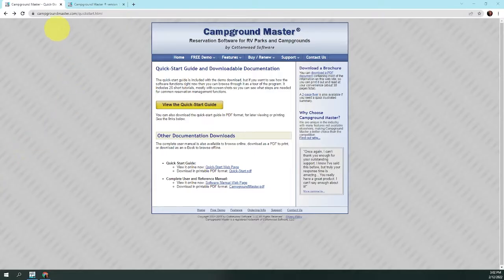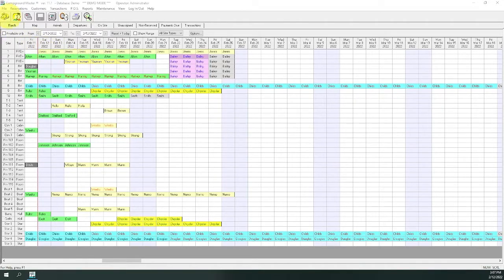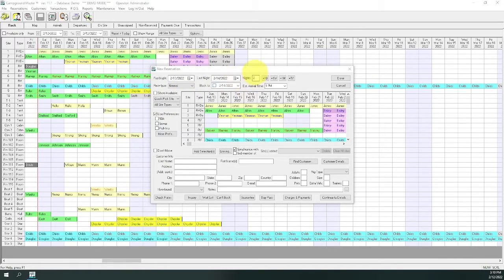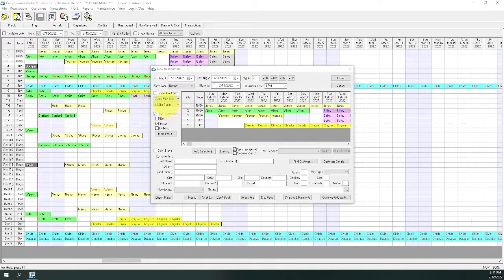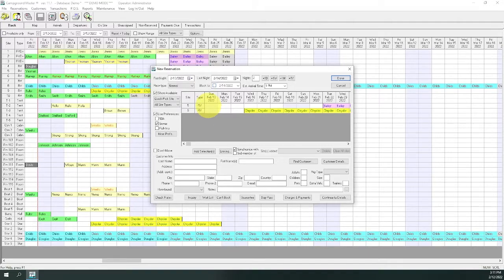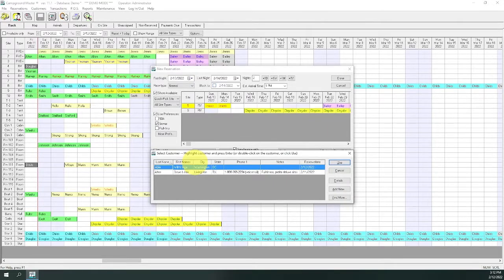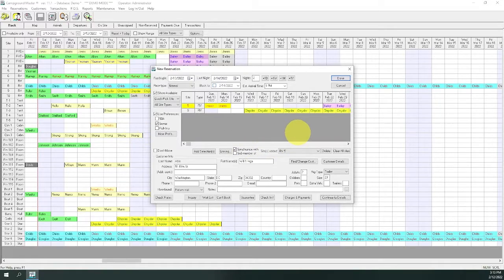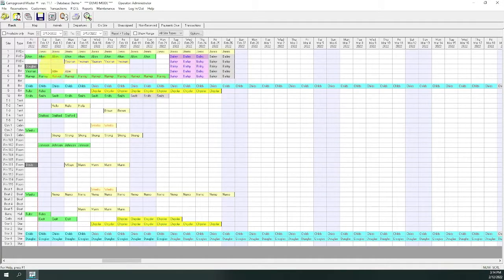Campground Master Tutorial (Part 1) Making a Reservation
STEPS:

The simplest reservation must have a First Night, Last Night, and a customer's Last Name. Typically you would also assign a site to the reservation as well, but this can be done later if you prefer more flexible reservations. Let's say that Mr. Able calls to say he will be arriving tomorrow, staying for 2 days, and would like a full-hookup RV site (with a sewer hookup). You know that Mr. Able has been here before and don't need any guarantee, so you just want to make sure a spot is saved for him.

1) Start by clicking the Telephone icon (the first one in the toolbar).

The New Reservation Entry dialog should appear.

By the way, notice the red vertical line in the grid -- that's the divider line between yesterday and today. By default, the Rack view shows yesterday in the first column so you can see who might still be on site in the morning (and who hasn't checked out yet). This helps you avoid placing people in those sites until you're sure the current occupant has left.

2) Now select the first night to be tomorrow. That can be done by typing the date (tip: use the '/' key to jump to the days portion of the date), but you can also select the date by dropping down the calendar (click on the down-arrow button next to the date).

Now just click on tomorrow's date -- the 20th in this example. Note that today is circled in red on the calendar for reference.

3) Since he's staying 2 days, the easiest way to enter that is to click the +1D button (next to the Nights field). You could also enter the number of nights or the Last Night directly, but the buttons are convenient if you're already holding the mouse.

4) To make sure you select a full-hookup site, you can check the Sewer box under Use Preferences. The sites shown will now be limited to the ones that have the selected attributes.

By the way, the preferences shown are very flexible -- up to 5 "quick-check" preferences of your choice can be configured to appear here, and many more can be accessed through the More Prefs button. Naming the preferences and configuring the sites accordingly is completely under your control.

5) Lets also check the Show Available box so that we only see sites that are available for the days we selected.

OK, now we're getting it narrowed down! Notice also that when Show Available is checked, the first date shown in the grid changes to the first night we selected.

6) Site 9 would work, but we know that Mr. Able tends to stay longer than he plans. So lets select site 5 since it's wide open.

There are 3 different ways to select a site to be used. You can use the Quick-Pick Site list, or you can click on the site in the grid and then click the Add Selection(s) button, or you can take the shortcut -- just double-click on the site in grid (on the white cell for the date you want). For instance, double-click on the cell shown in blue below (it's not blue for you yet, but it will turn blue momentarily when you click on it).

Once it's selected, you will see "new" appear in each cell for the reservation we're making.

If you don't see this and just see the blue box as in the first image, it may be that the double-clicking didn't take. Look at the Site(s) Added field below the grid to make sure the site is there. If not, make sure the site is highlighted as above and click the Add Selection(s) button.

7) Now we just need to enter the customer information. Whenever you enter a customer's last name (or part of one) for a new reservation, Campground Master will check to see if it has anything matching that in the customer database. So, first click in the Last Name field (or you can press Alt-L to jump to it), then enter the letter A and press Tab. The Customer Selection dialog will appear, showing any matches (in this case, any that start with "A").

8) Now just double-click on the name Able (or, since this is the first name showing and it's already highlighted, you can just press Enter to use that one). The dialog should go away and Mr. Able's information should now be in the New Reservation Entry dialog.

That's it! You have made a reservation!